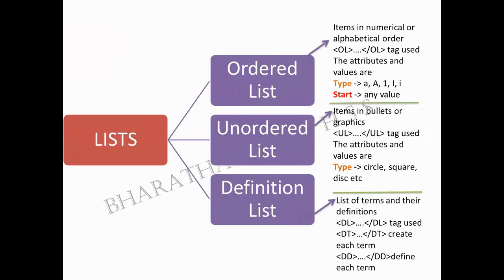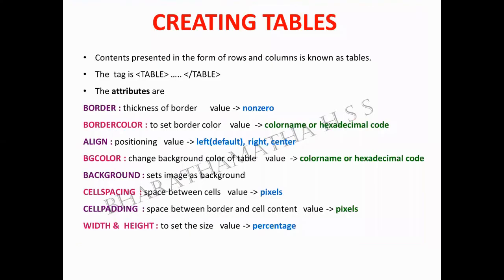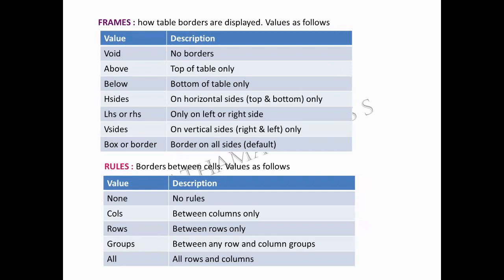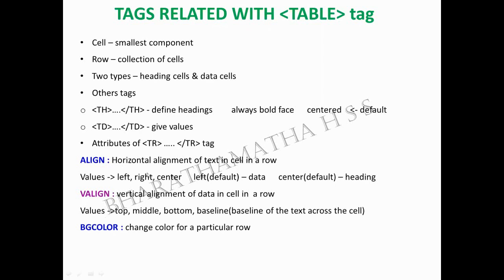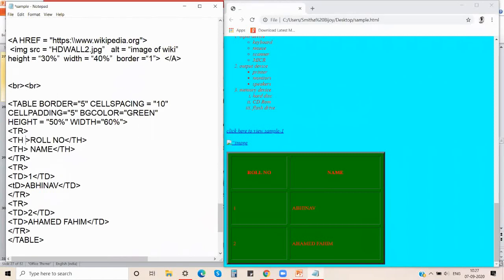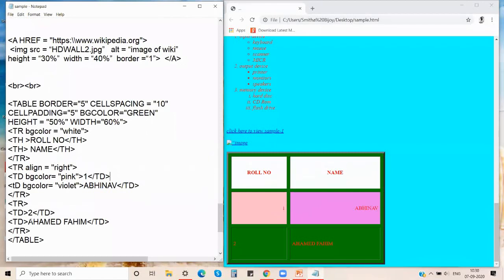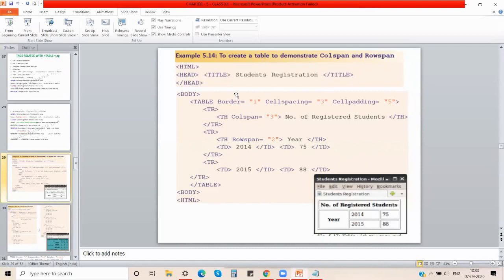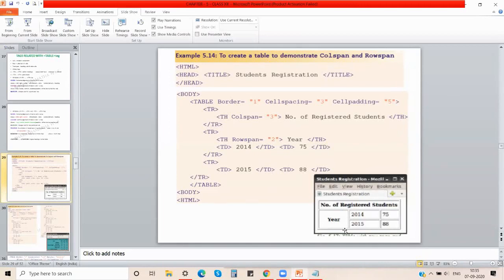C12 L5 PART6